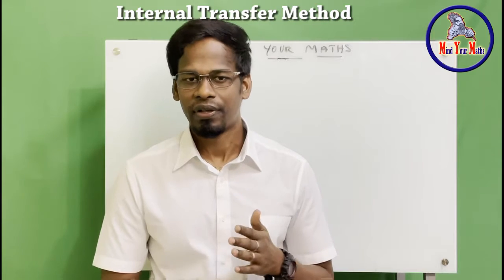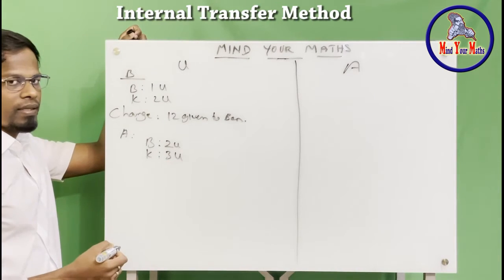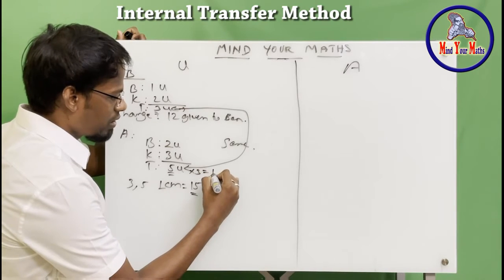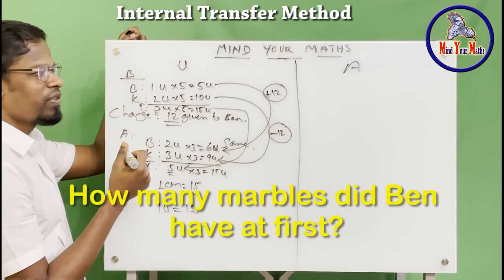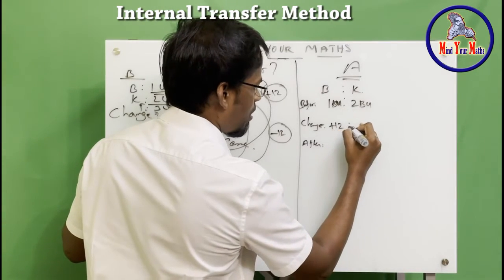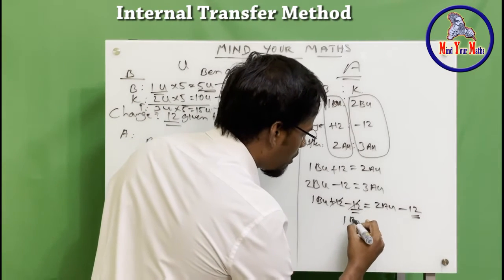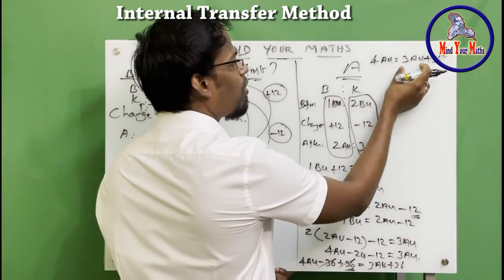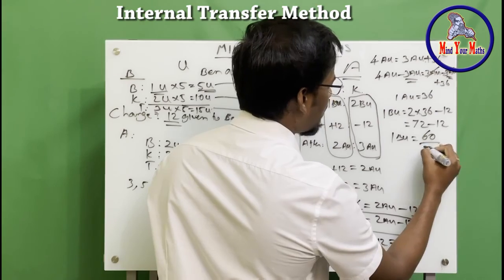Easy Problem Solving Strategy#6 - Internal Transfer Method | Singapore Primary 4 to 6 Mathematics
lets Solve it Together:

Ben had 1/2 the number of marbles Kumar had at first. After Kumar gave 12 of his marbles to Ben, Ben had 2/3 the number of marbles Kumar had.

How many marbles did Ben have at first?